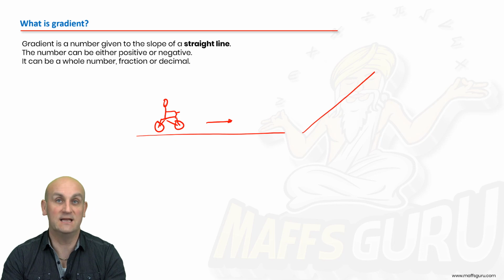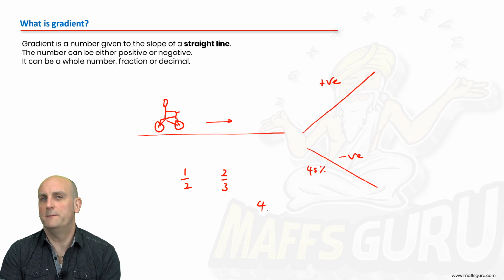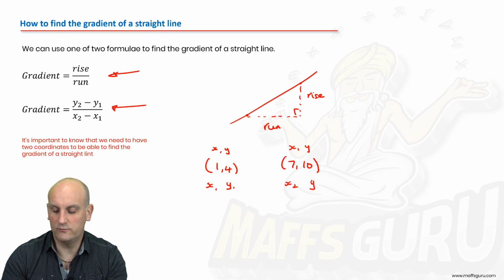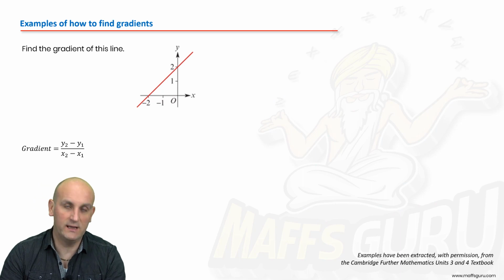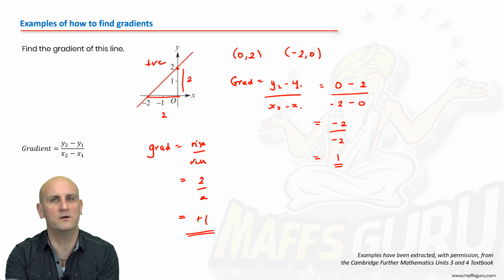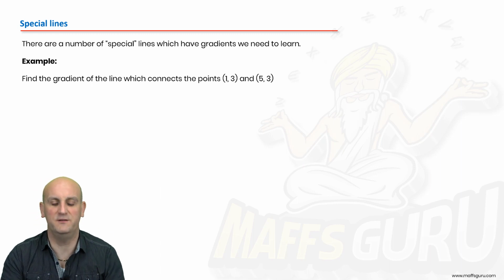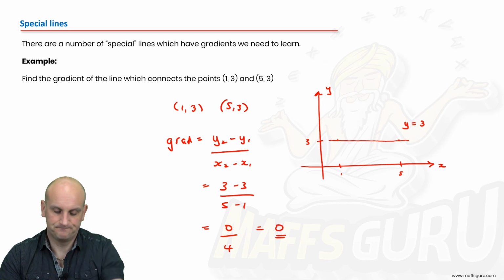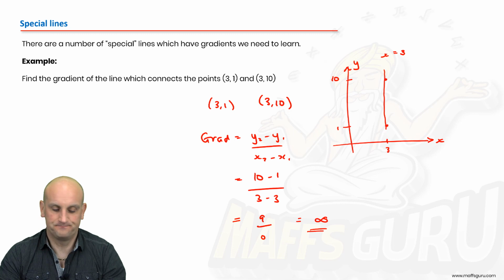The gradient of a straight line | Year 12 Further Maths Units 3 and 4 | MaffsGuru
This is the first in a new series of videos looking at the Graphs module for Further Maths Units 3 and 4. Starting with the basics I take a look at how to find the gradient of a straight line. I look at positive, negative and zero gradients and how to use two different formulae to find the gradients. Lots of worked examples are done all explained clearly and related to the theory. This is THE video to watch if you want to understand how to find the gradient of a straight line.

Chapters (click to load)
00:00:00 Introduction
00:00:49 Learning Objectives
00:01:23 Recap of past learning
00:01:45 What is a gradient?
00:04:11 How to find the gradient of a straight line
00:06:37 Examples of how to find gradients
00:08:08 Examples 2
00:09:19 Special lines
00:10:45 Another special line
00:12:06 Summary